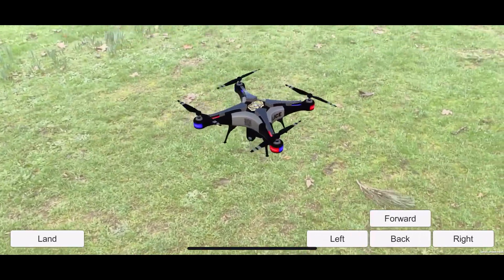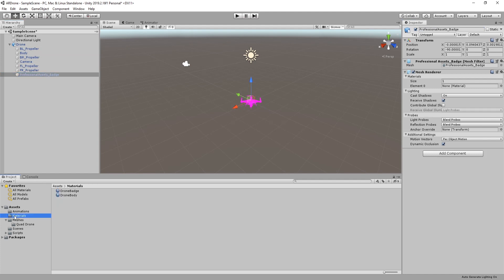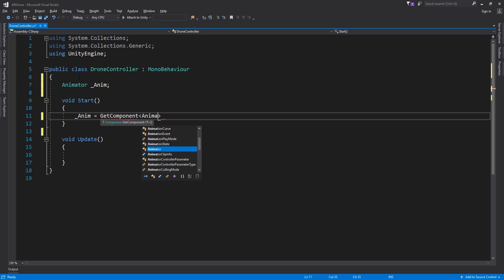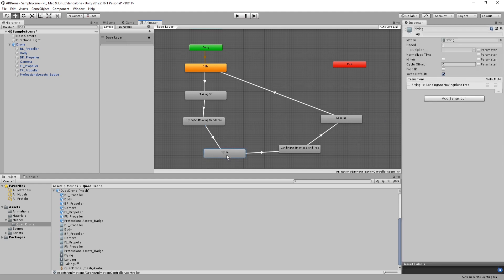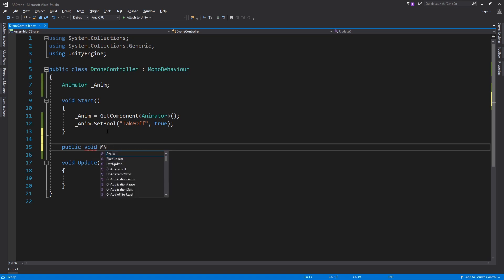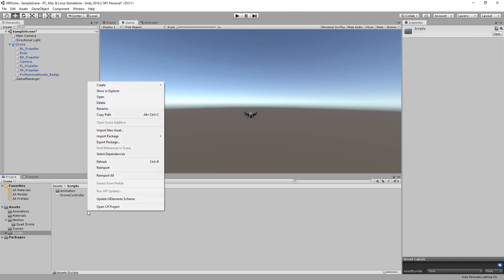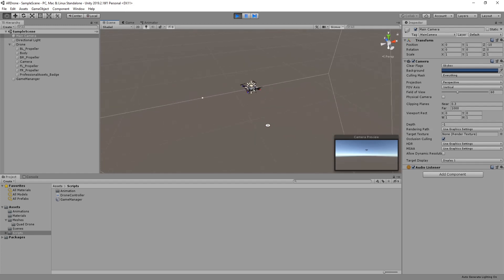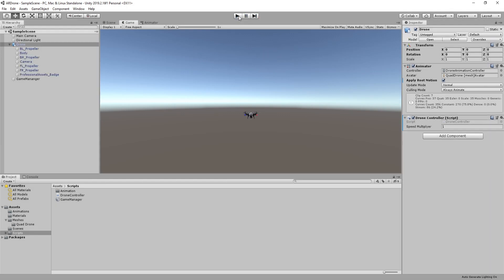Unity AR foundation tutorial - AR drone for iOS and Android - Part 1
In this tutorial, you will learn how to create an augmented reality application for Android and iOS using Unity and AR Foundation.

In this part, we will start by setting up the project and then show you how to implement necessary functions to control the movement of the drone.